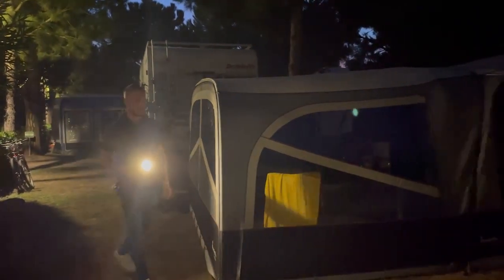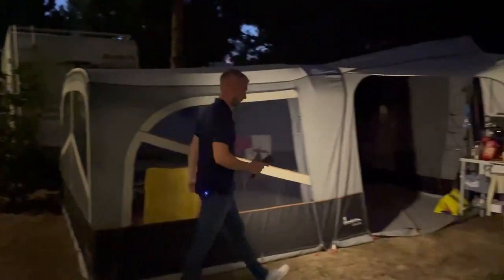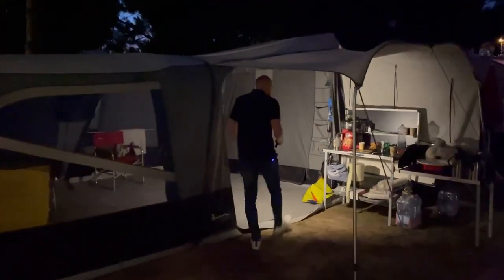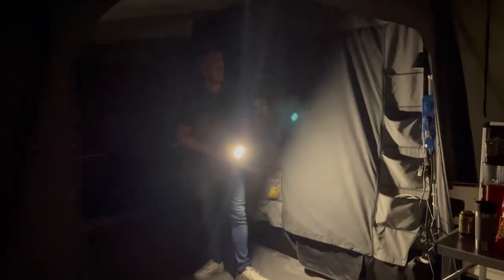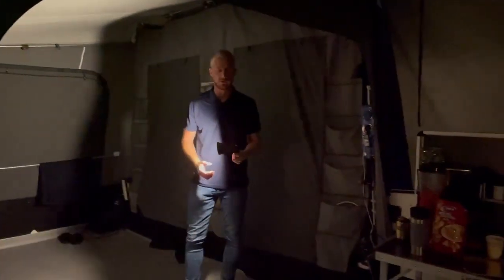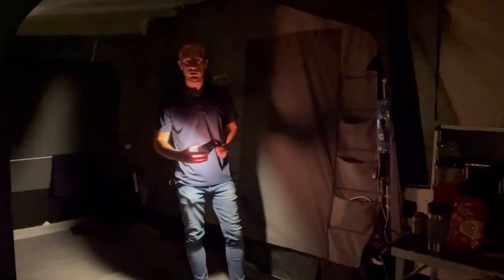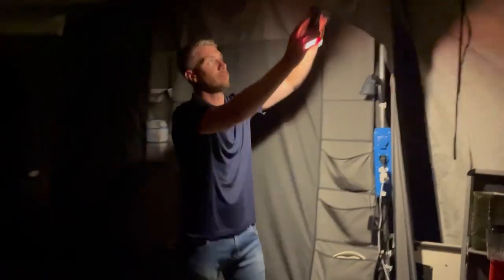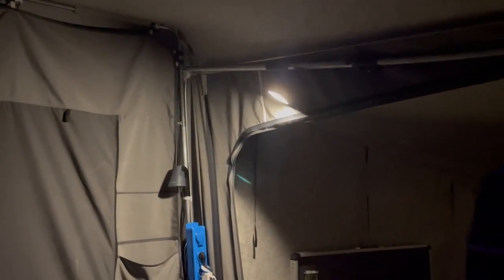Trip Light - Camp-let (English)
Bring a TripLight with you on holiday and get three lamps in one: it can be clicked onto the awning pole, used as a torch